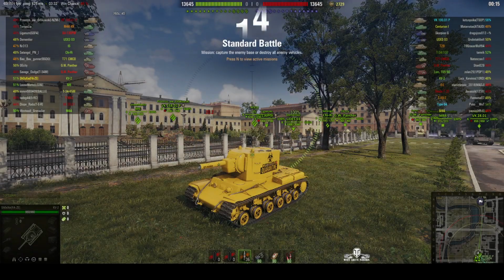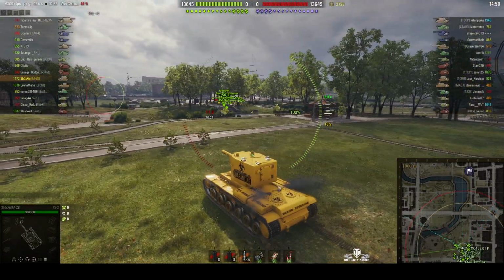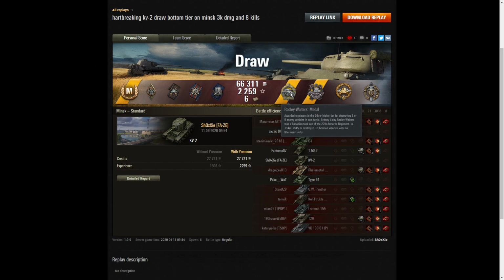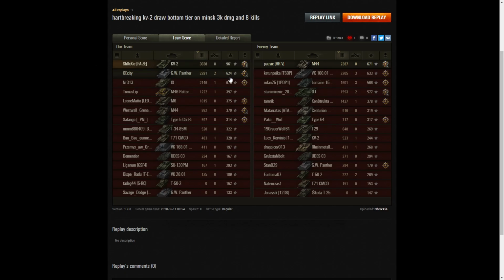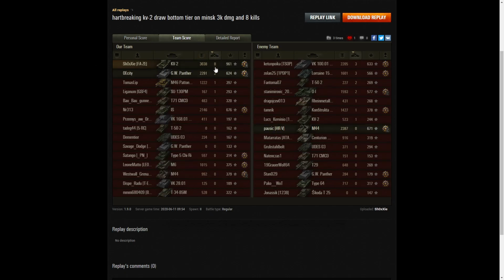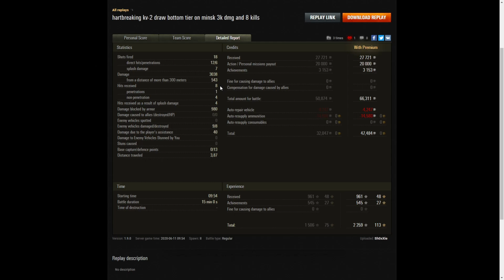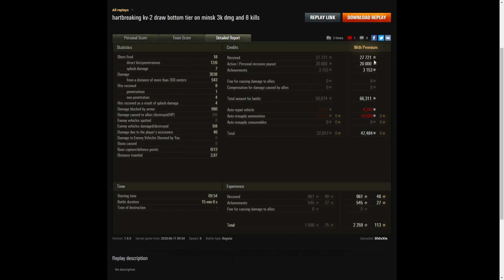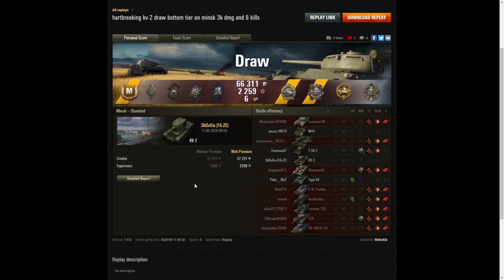Derp Coronavirus - KV-2 - Ace Tanker, Radley Walters', Pascucci's, High Caliber & Top Gun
This replay is from 11 June 2020 on Minsk. The player, Sh0xXie [FA-ZE] in the KV-2 was awarded an Ace Tanker, Radley Walters' Medal, Pascucci's Medal, High Caliber and Top Gun.

If you would like to put the Coronavirus skin on your KV-2, you can download the zip file from this location
Extract the vehicles folder (within the zip file) into the client folder (the one with the number) within the res_mods folder within the root of your game directory.